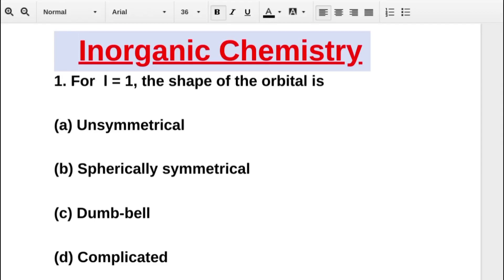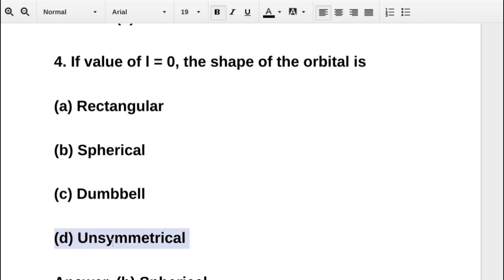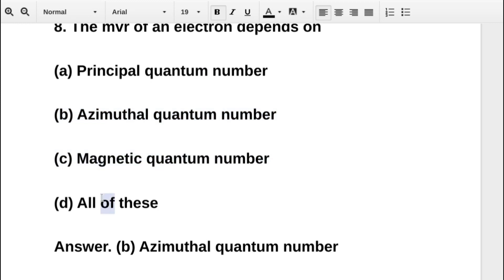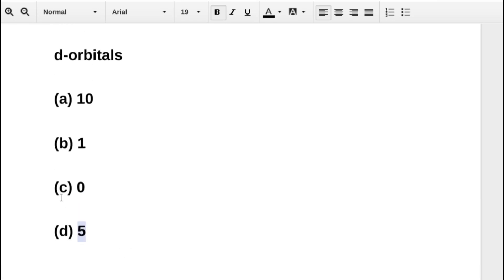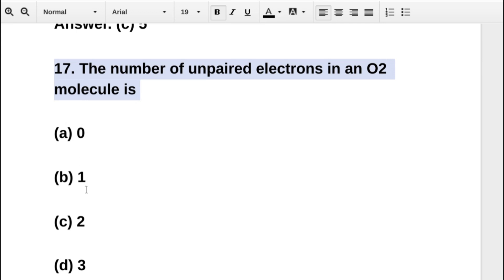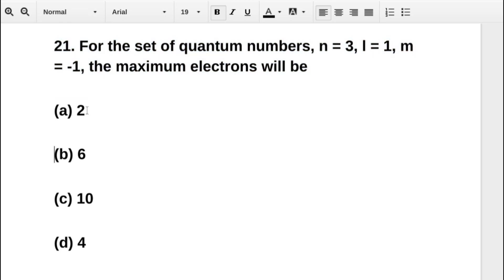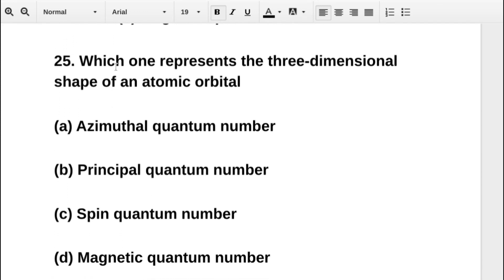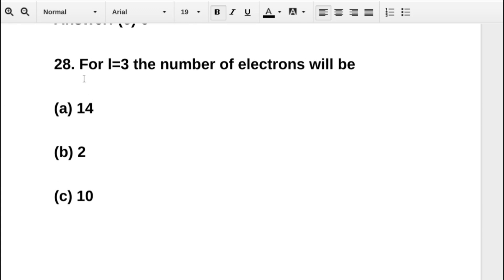Chemistry Part-3 || AAU CET 2023 Most Important Questions with Answers || PYQ || The Agro Boy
Chemistry Part -3 | AAU CET 2023 Important Questions with Answers  | Previous year Questios | The Agro Boy

Ask your exam related doubts on--

👉AAU CET : Which books to follow ? what to study and Important chapters for CET 2023👇

Agriculture
veterinary
Khanapara veterinary College
Lakhimpur veterinary College
jorhat Agriculture college
Assam Agricultural College
agriculture college Admission

AAU Previous year Questions
Assam Agricultural University Previous year question
AAU CET Previous year Questions
AAU VET Previous year Questions

AAU vet exam 2023
Assam Agricultural University exam 2023